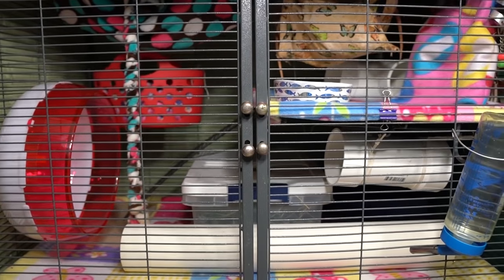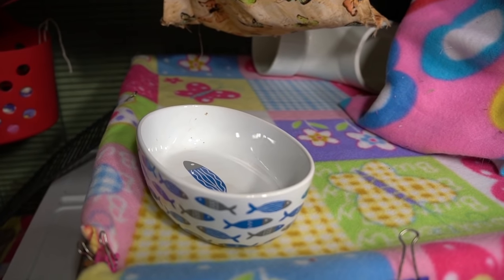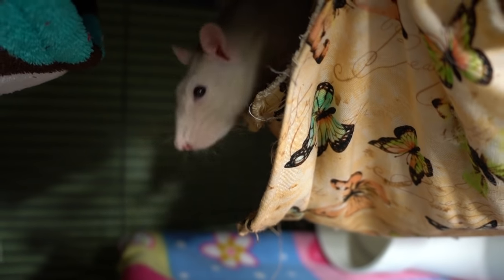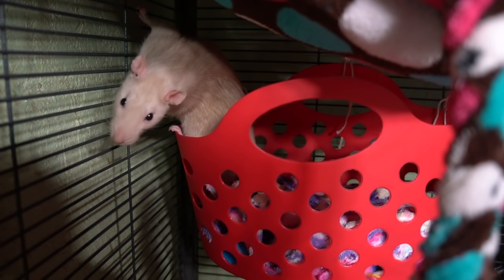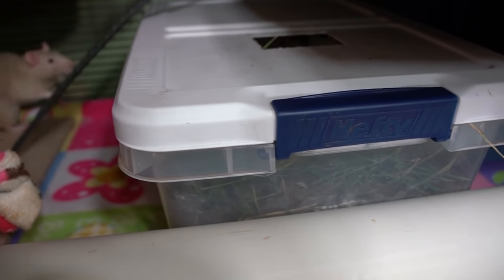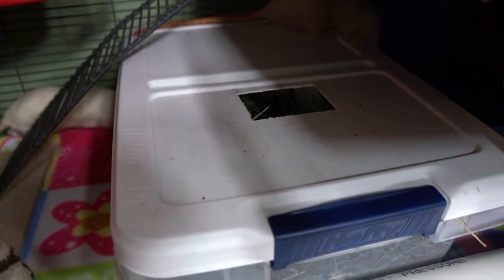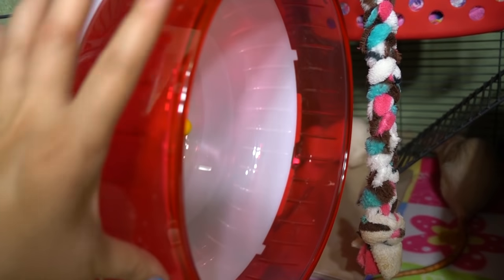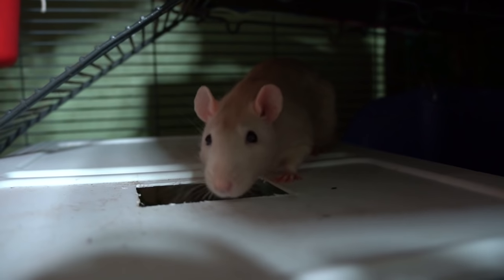Rat Cage Tour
Tour my rat cage and get to meet my pet rats! Happy Sunday, love you guys!